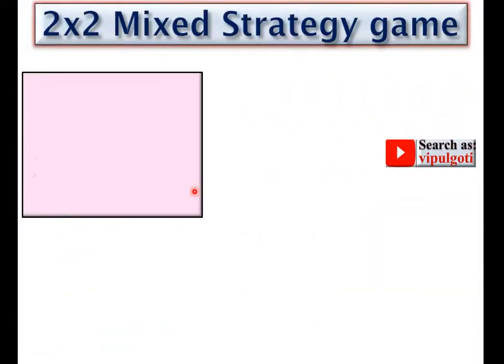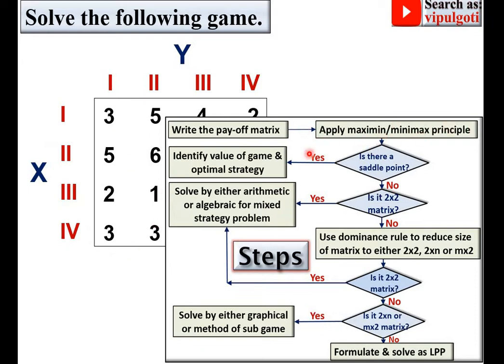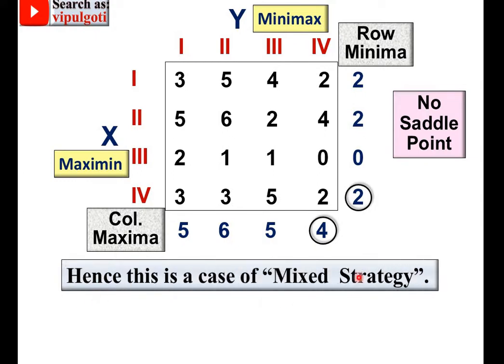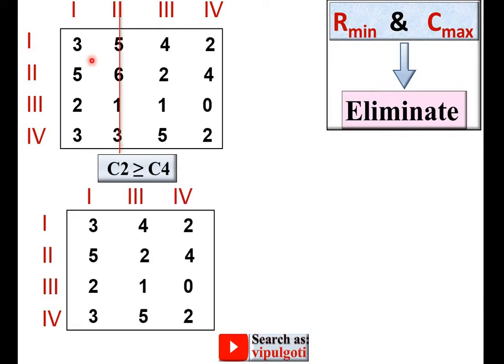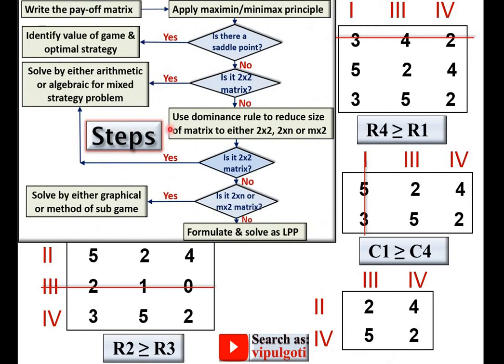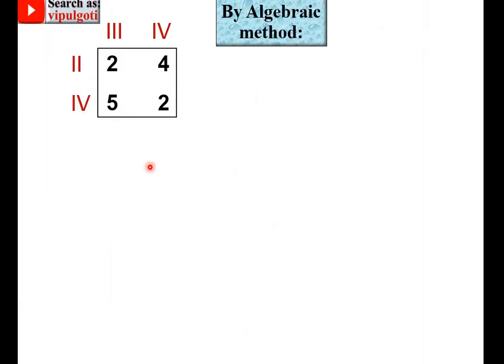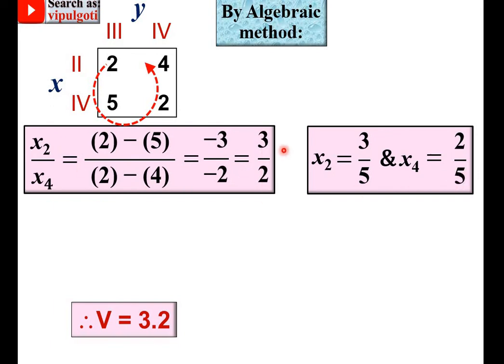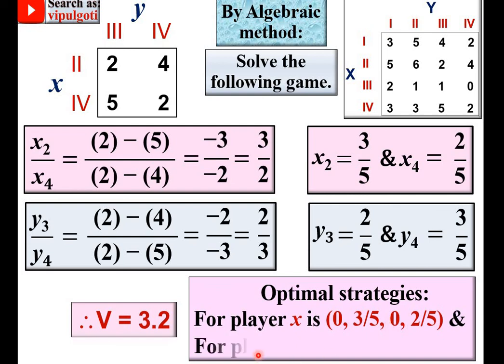Algebraic method|10|Game theory|Operation Research|Problem on Algebraic method|GTU paper solution|OR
Solved and explained each steps of game theory problem step by step.

game problem
algebraic method for game
algebraic method
game theory problem
how to apply algebraic method
value of game
optimum strategies
how to find value of game
university problem
gtu paper solution